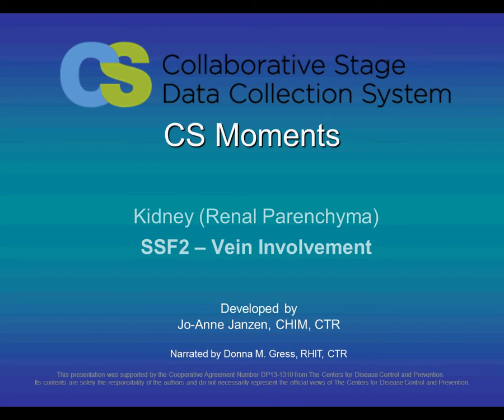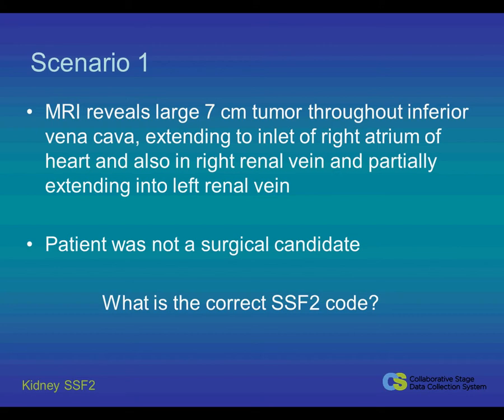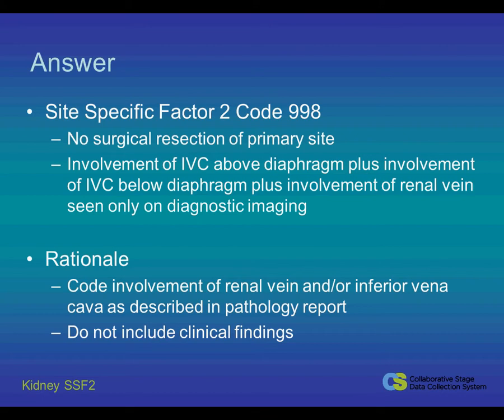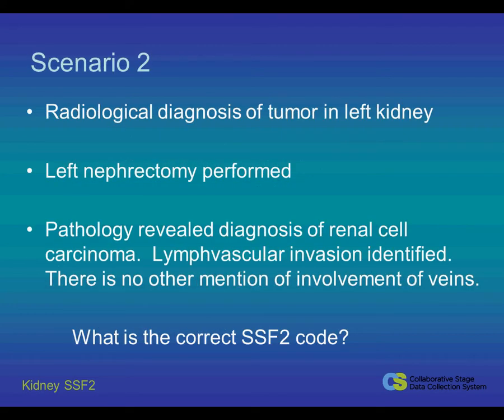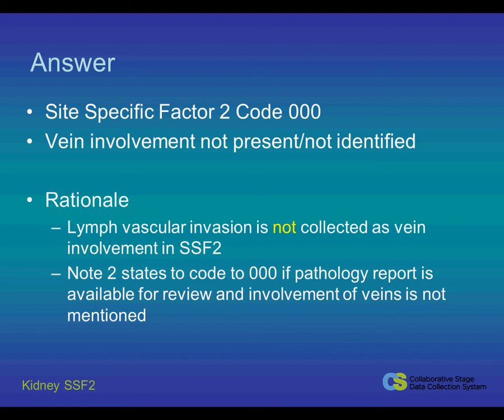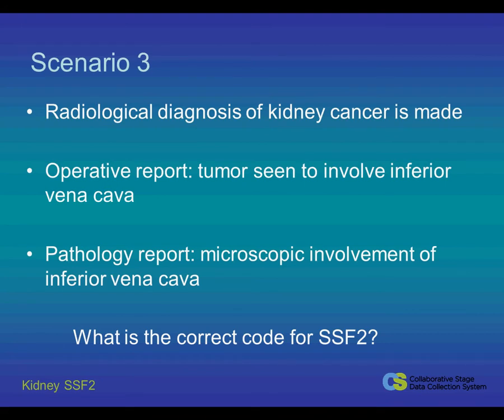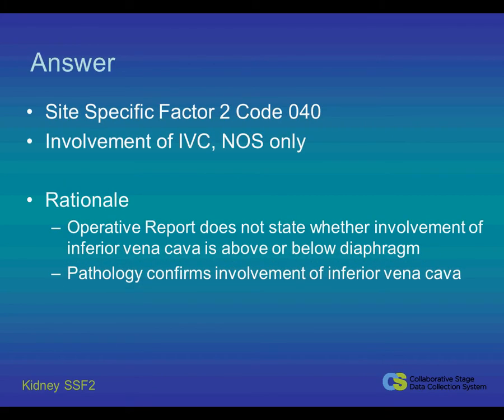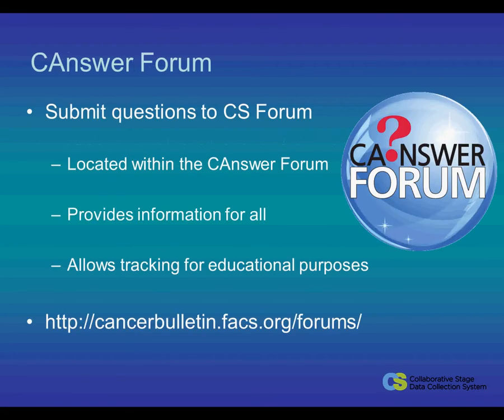Kidney SSF2 Vein Involvement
This video explains how to code renal vein or vena cava involvement.